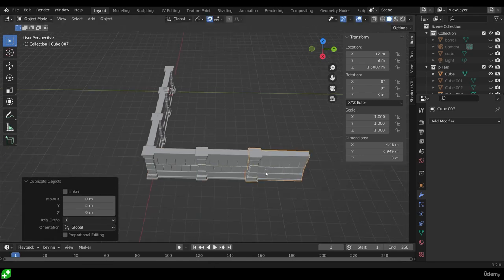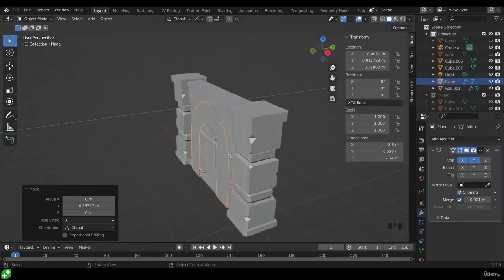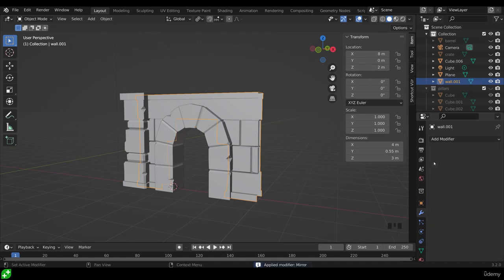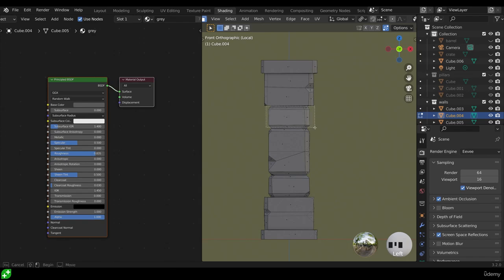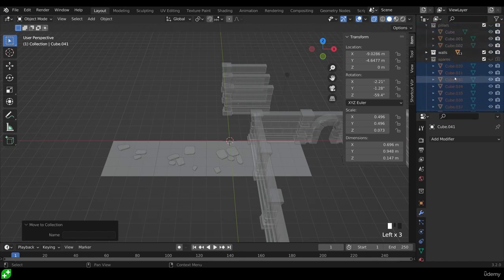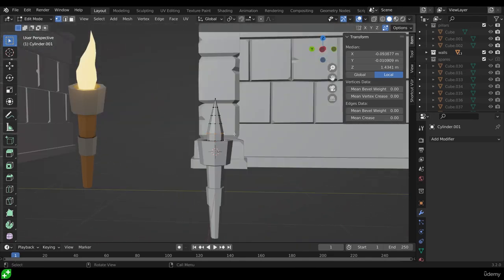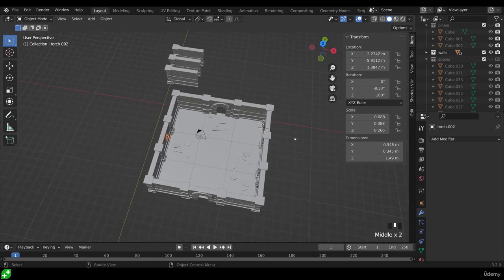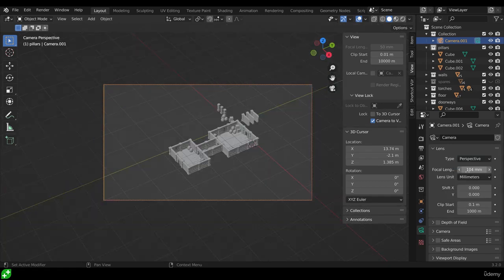Blender 02 10 18